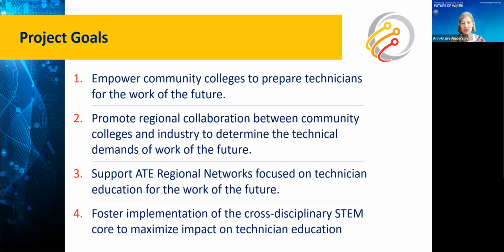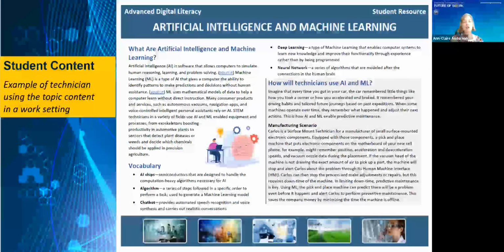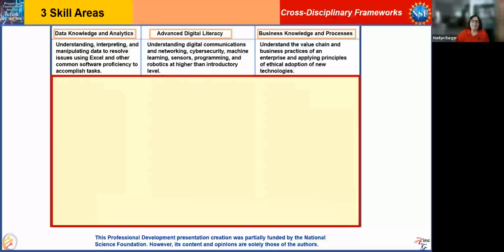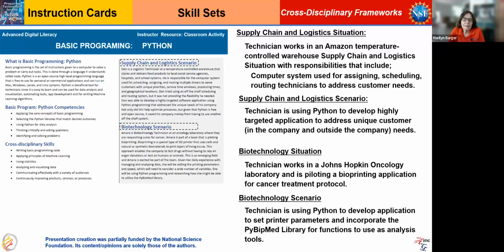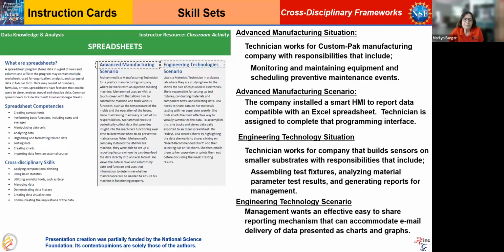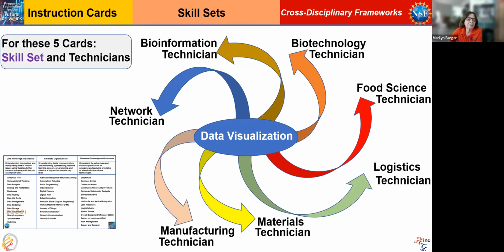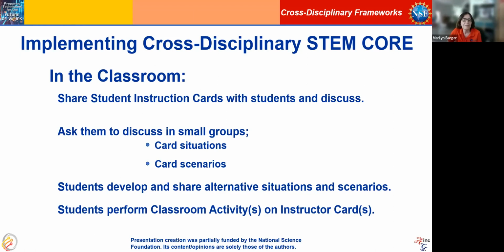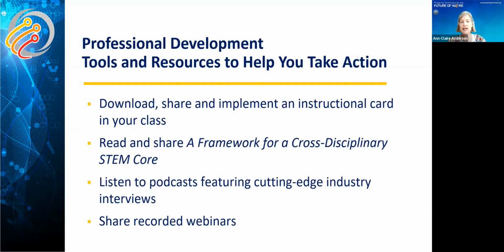Webinar - Professional Development and Instructional Resources for the Future of Work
Webinar 2 in the Spring 2022 Series
As instructors, unless we’re comfortable with a technology ourselves, it’s unlikely we will adopt it for our programs. Learn how you can introduce new technology skills into existing courses with brief, scenario-based, instructional cards. Presented on April 22, 2022.

Presenters:
Ann Claire Anderson, Project PI
Senior Vice President, CORD
Marilyn Barger, Special Advisor
Senior Education Advisor, FLATE